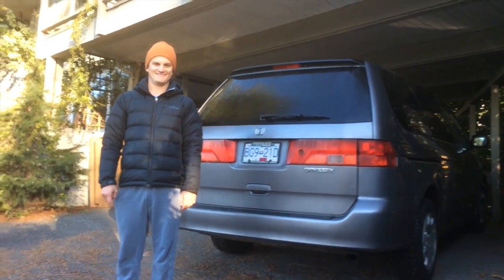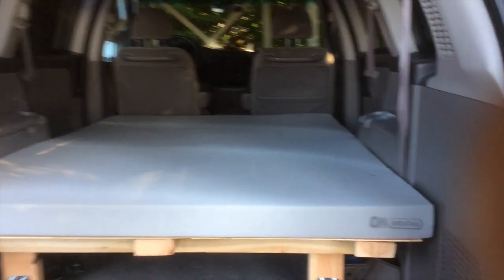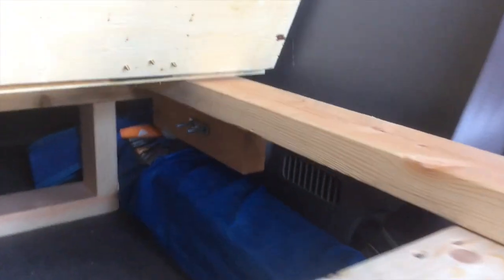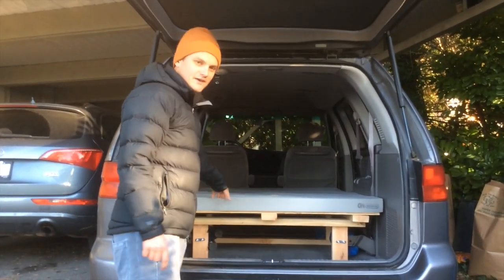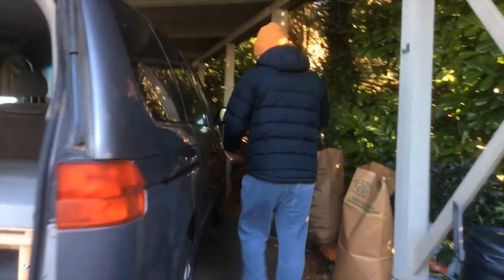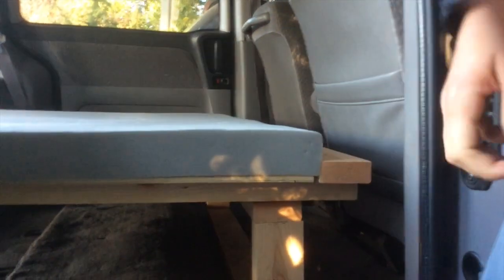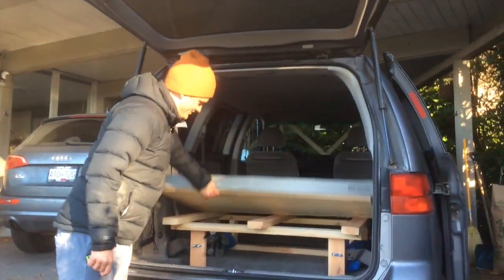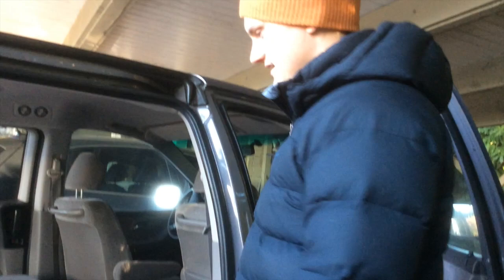Honda Odyssey Minivan Camper Conversion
How we converted our Honda Odyssey into a camper.